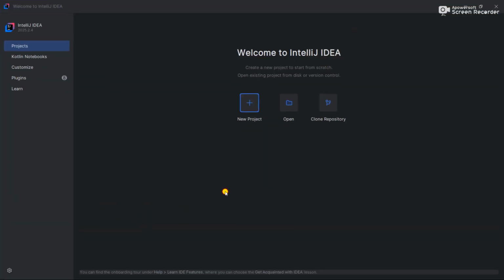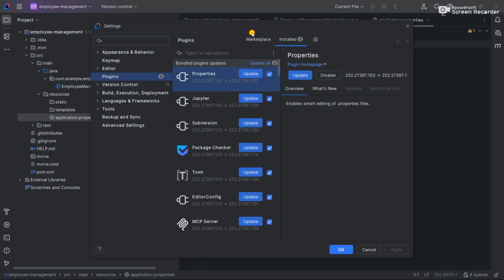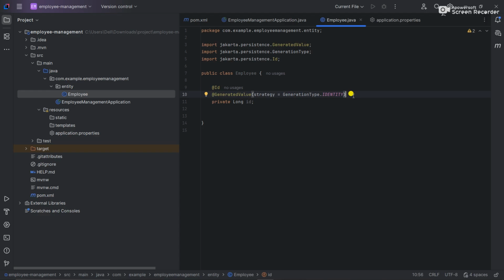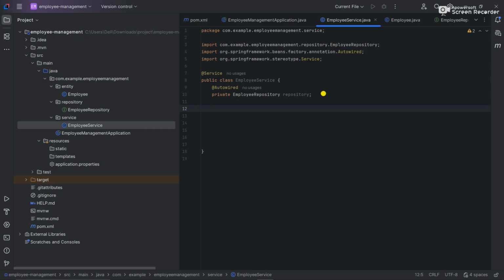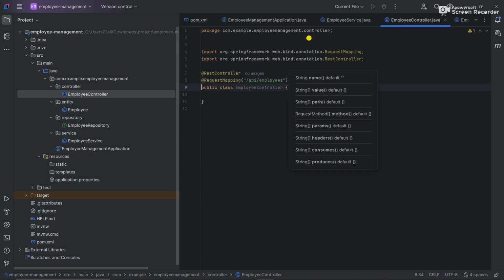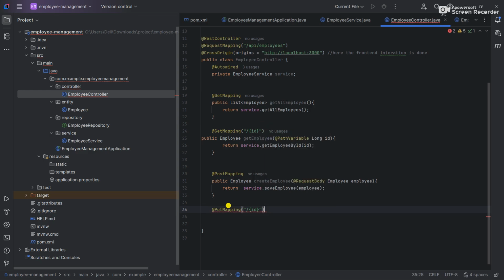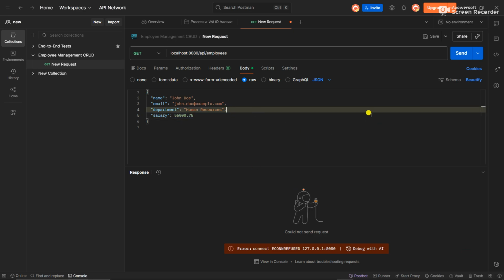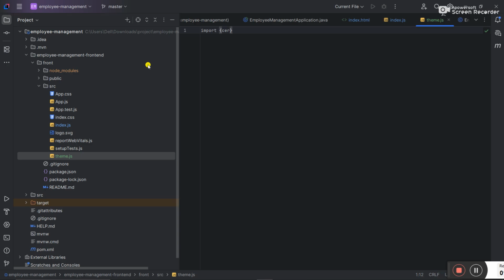Learn & Build Java Full Stack + AI, Employee Management System Project Using Spring, React, MYSQL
🔥 What is MovieHub?

MovieHub is a full-featured web platform that allows users to:

🎬 Browse the latest movies
⏱ View showtimes and theaters
🎟 Book movie tickets online
📩 Manage bookings and receive notifications
🔐 Enjoy secure login and user authentication

This project is ideal for students, beginners, and professionals who want to build real-world full-stack apps.

📜 MovieHub – Terms & Conditions (SEO Optimized)

1. Acceptance of Terms

If you do not agree, please stop using the platform immediately.

2. Services Provided

MovieHub offers digital services including:

Movie browsing

Showtimes and theater listings

Secure online ticket booking

Booking management

Real-time updates/notifications

3. User Responsibilities

Users must:

Provide accurate personal and booking details

Avoid fraudulent, harmful, or abusive activities

Respect platform guidelines and intellectual property rights

🧑‍💻 Tech Stack Used (Add this for better SEO)

Frontend: HTML, CSS, JavaScript / React (whichever you used)

Backend: Spring Boot / Node.js

Database: MySQL / MongoDB

APIs: REST APIs

Authentication: JWT / Session-based login

📌 Why This Project Is Great for Developers?

Best for Full Stack Developer portfolio

Helps in interviews and resume building

Shows real-world concepts like CRUD, authentication, and booking logic

Perfect for GitHub, LinkedIn, and project showcase